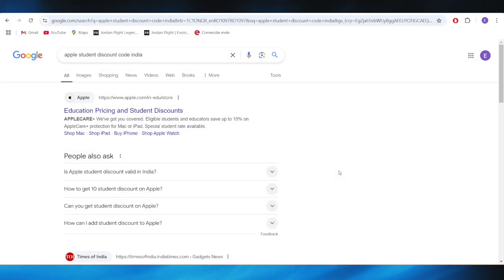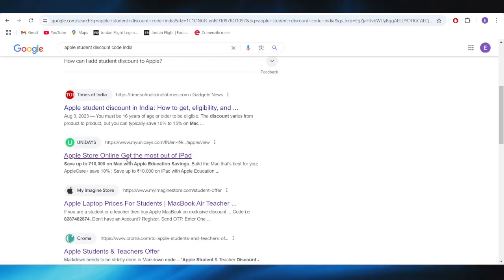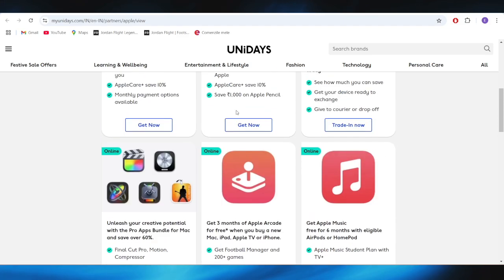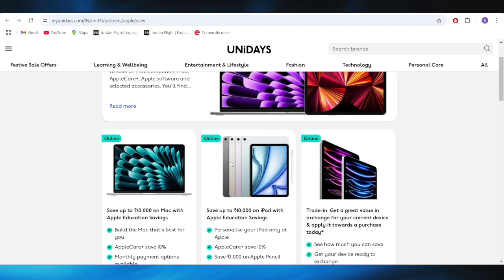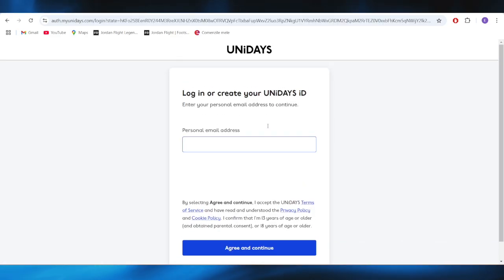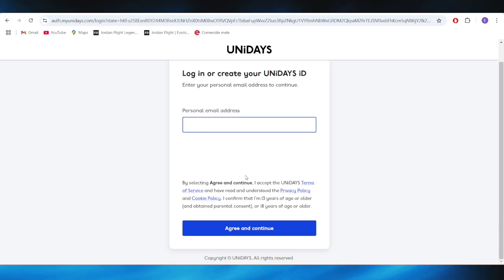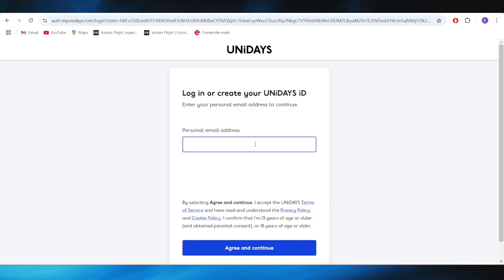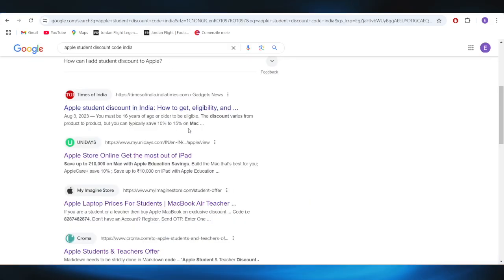HOW TO GET STUDENT DISCOUNT ON APPLE IN INDIA (FULL GUIDE)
In this video, I am going to explain how students in India can get a discount on Apple products. I’ll walk you through the process of accessing Apple’s Education Pricing in India, how to confirm your eligibility, and what discounts you can expect on devices like MacBooks and iPads. Watch this guide to find out how to make the most of your student status with Apple in India.

0:00 INTRO
0:05 GET STUDENT DISCOUNT ON APPLE IN INDIA